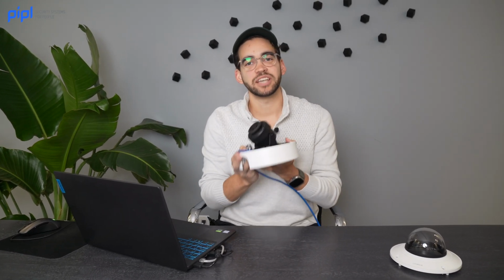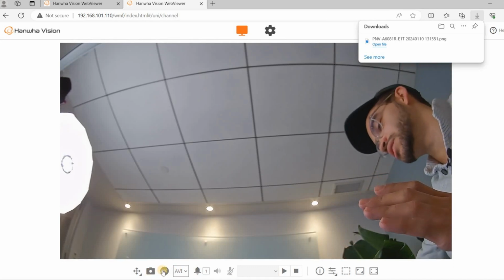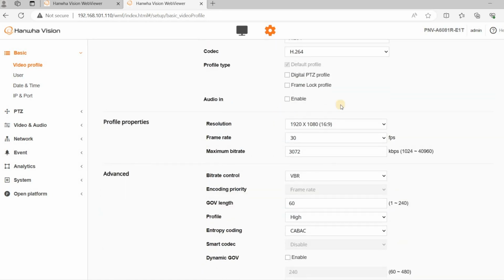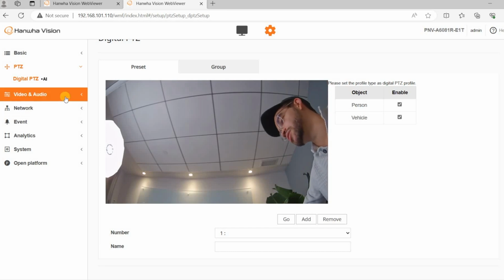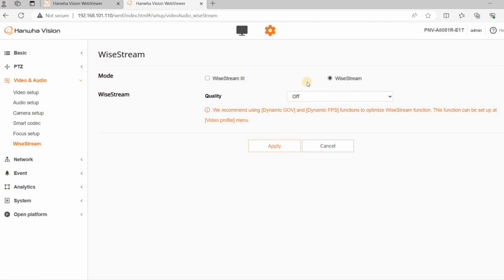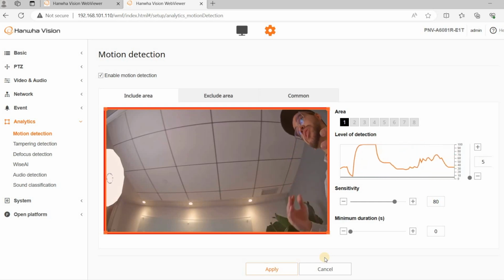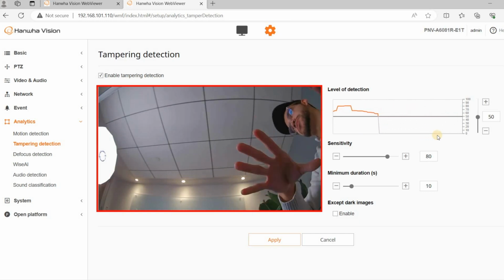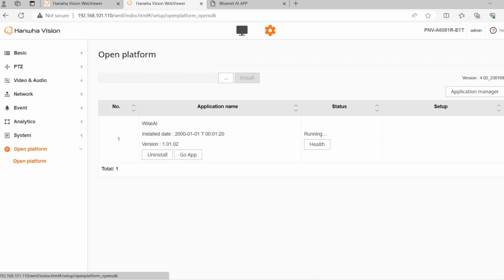How to Set Up Hanwha IP Security Camera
00:00 - Introduction
00:52 - Accessing the Hanwha Vision Web Viewer
02:10 - Functions of the Web Viewer
04:35 - Configuring Video Compression and Profiles
06:10 - User Profile Creation for Tailored Access
06:38 - Date and Time Setup for Analytics Precision
07:26 - IP & Port
07:47 - PTZ (this camera does not have)
08:11 - Video and Audio Setup
11:03 - Event: Storage Management and SSD Partitioning
12:06 - Event: Alarm I/O, Time schedule
12:21 - Real-time Analytics Visualization
17:29 - System Maintenance: Upgrades and Logs
18:26 - Conclusion

If you're a security industry professional, installer, or enthusiast using Hanwha Vision IP сameras, this video is your go-to resource for maximizing your camera's capabilities. Join us as we dive deep into the web viewer, providing step-by-step guidance on configuring your camera settings. From adjusting time settings to setting up smart features, we cover it all. Discover how to create user profiles, optimize video compression, and leverage advanced features like motion detection and AI. This tutorial offers a visually intuitive experience, making camera setup seamless for both installers and end-users. Elevate your surveillance game with the full potential of your Hanwha Vision IP Camera.

🔒 Key Topics:

❇️  Accessing the Hanwha Vision Web Viewer
❇️  Configuring Video Compression and Profiles
❇️  User Profile Creation for Tailored Access
❇️  Date and Time Setup for Analytics Precision
❇️  Smart Features: Motion Detection, AI, and More
❇️  Audio Setup for Two-Way Communication
❇️  Storage Management and SSD Partitioning
❇️  Real-time Analytics Visualization
❇️  System Maintenance: Upgrades and Logs

Equip yourself with the knowledge to enhance security and streamline installations. Join us in the next video as we continue exploring cutting-edge security technologies. 🌐

There are two models in the range: PNV-A6081R-E1T and PNV-A6081R-E2T.

🌐 Stay ahead of the curve in security solutions and immerse yourself in the world of cutting-edge technology. Join us as we pave the way for innovation and excellence in the industry.